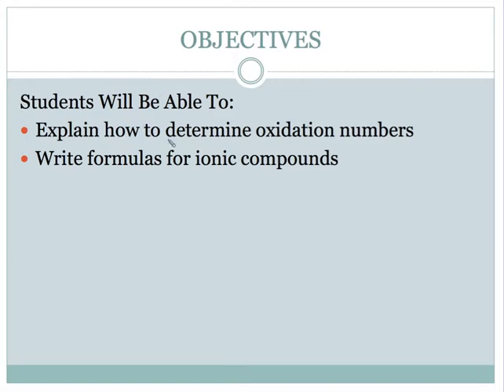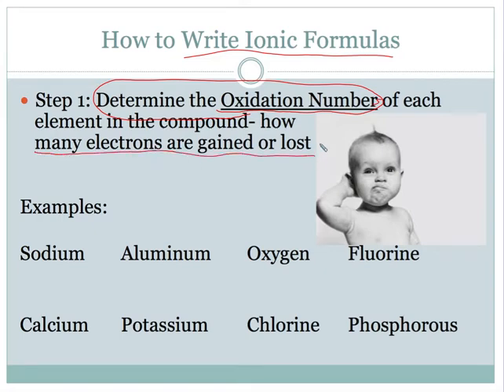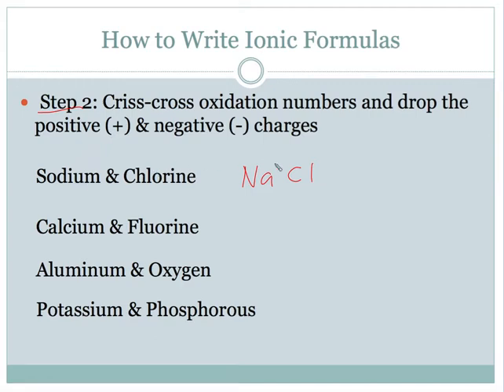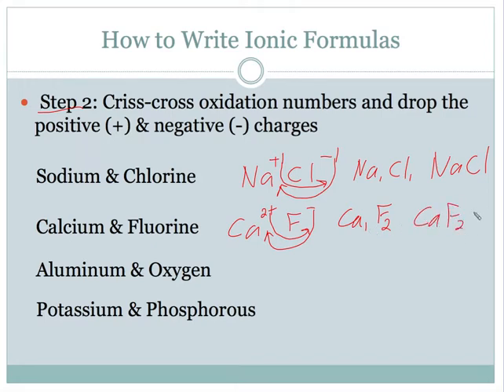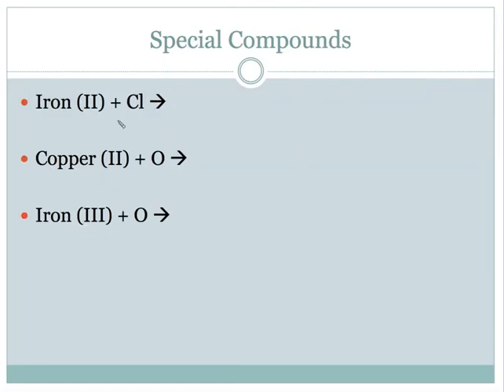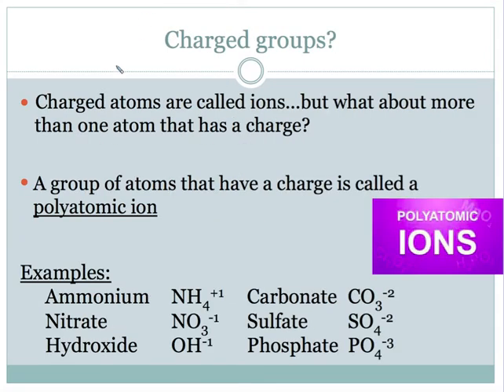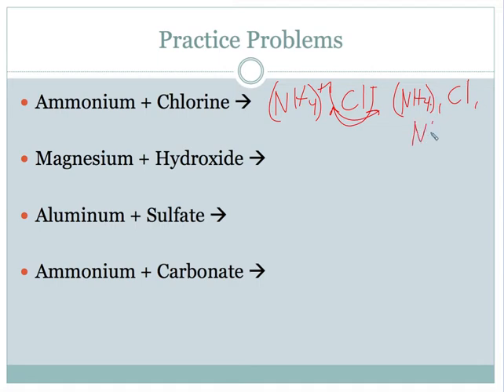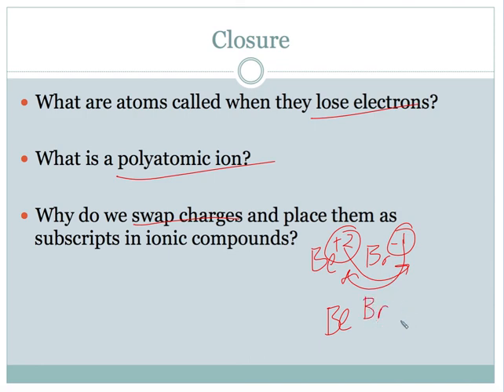6.3a - Writing Ionic Formulas